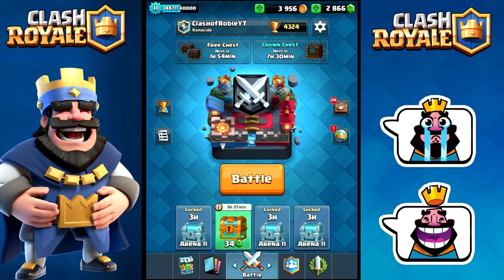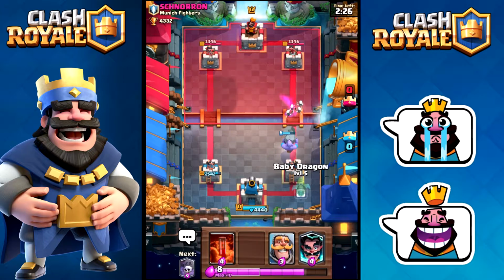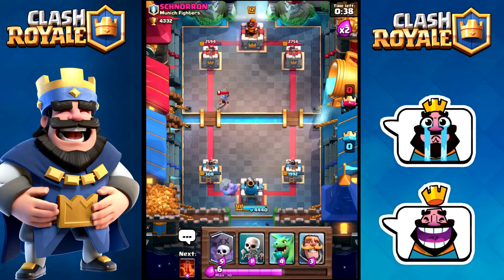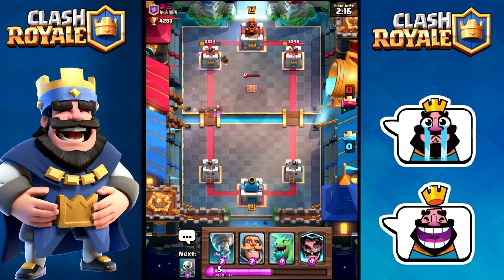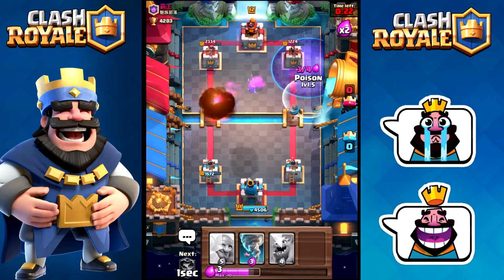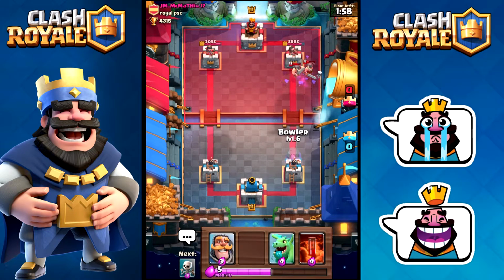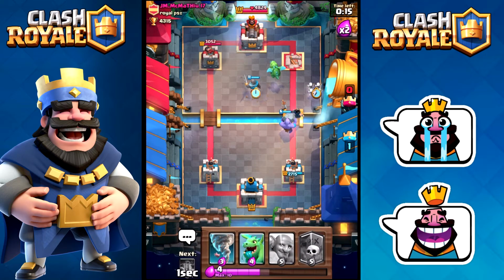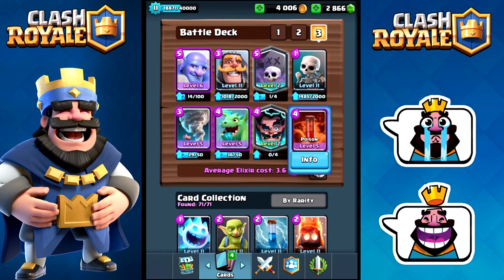BEST GRAVEYARD DECK 4300+ | Arena 11 Graveyard Poison Deck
Best Graveyard deck for ladder Gameplay in Clash Royale! Master Graveyard and push above 4300 and get into Challenge 1 and 2  easily!